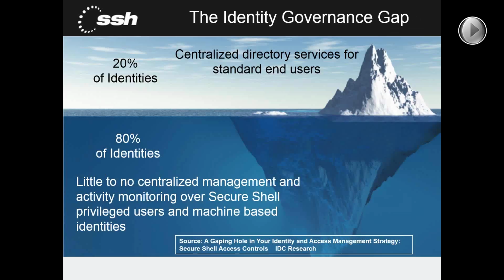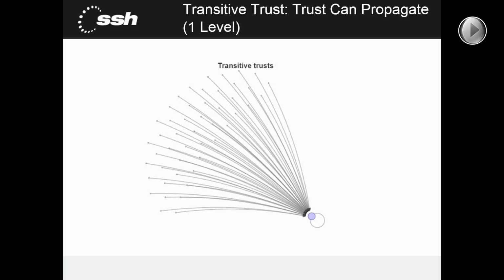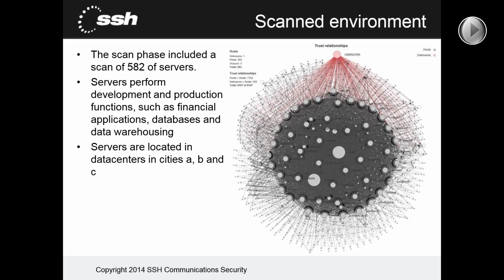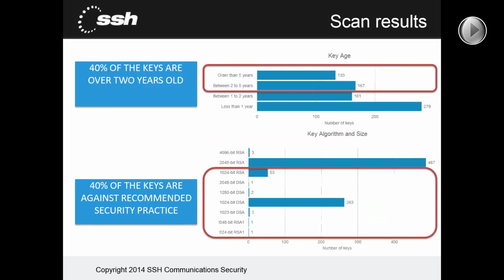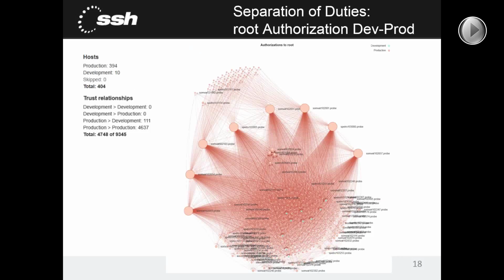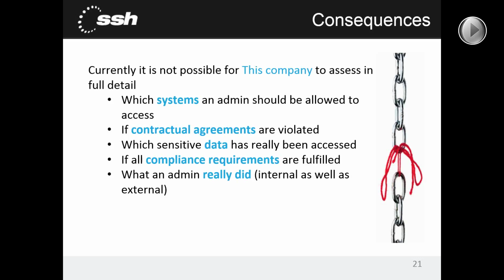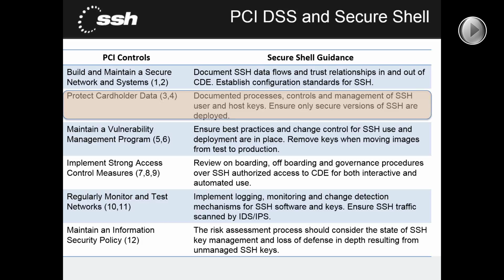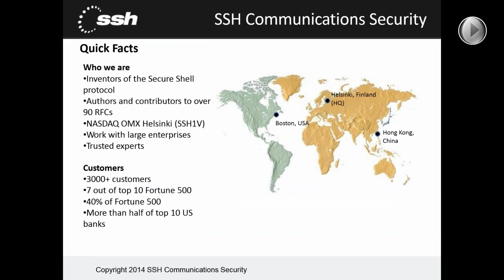The SSH of Things - The Anatomy of a Secure Shell Audit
Like the internet of things (IoT) the Secure Shell of Things (SSHoT) is a network of physical objects that use SSH to exchange data through seemingly secure channels across a myriad of connected devices and environments. Many of these connections are automated machine to machine (M2M) connections with little to no oversight. The integrity and confidentiality of this data cannot be guaranteed unless authentications are verified as genuine and originating from valid key sets. Every day companies discover they have millions of unmanaged SSH keys that present an existential threat to the Secure Shell of Things everyone is connected to. This Webcast introduces a practical visibility-increasing tool for finding and beating external and internal malicious activity in your network, and demonstrates how you can expose the shallow points in your Secure Shell key management with SSH’s Secure Shell HealthCheck.